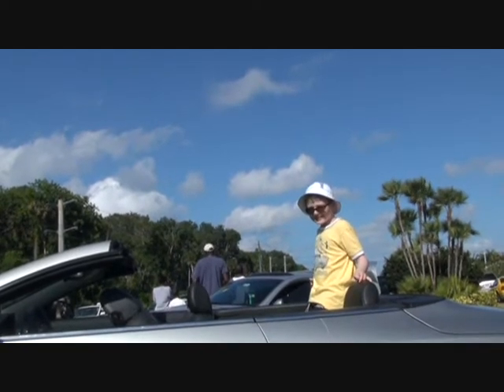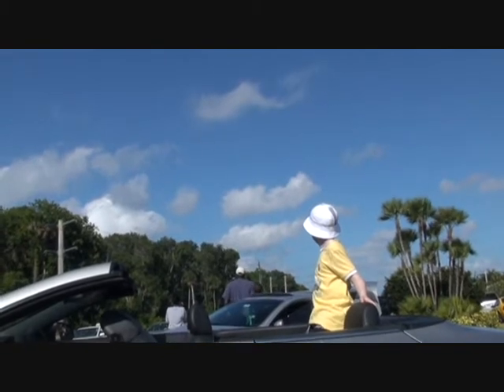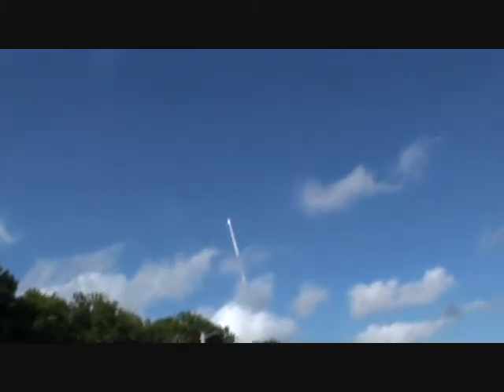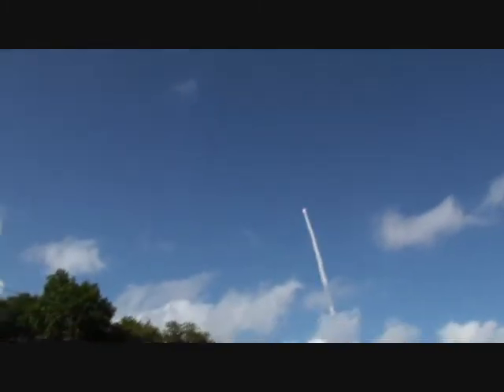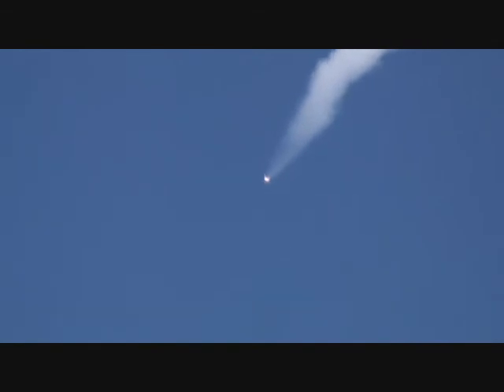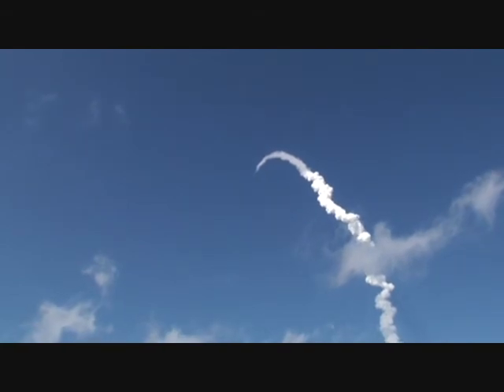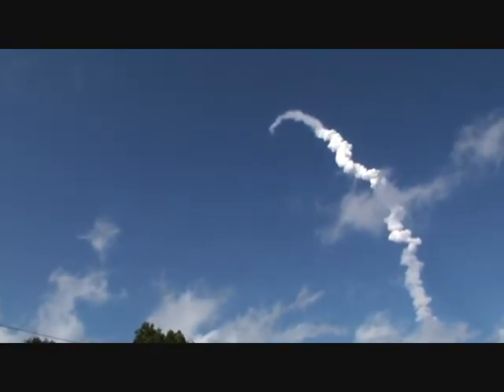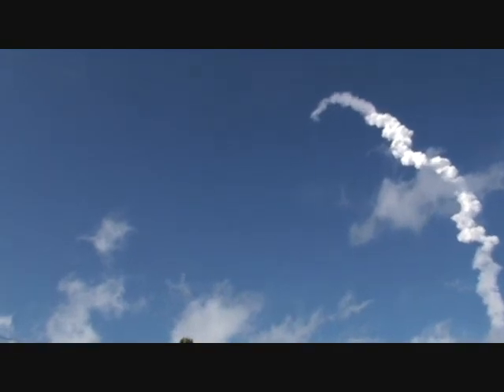Discovery Space Shuttle Launch May 31st 2008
Alastair and Diane listening to the commentary on our car radio as we watched space shuttle Discovery launch from Cape Canaveral Florida.